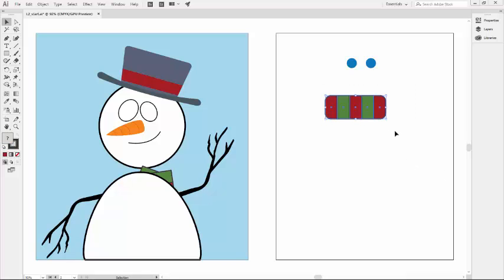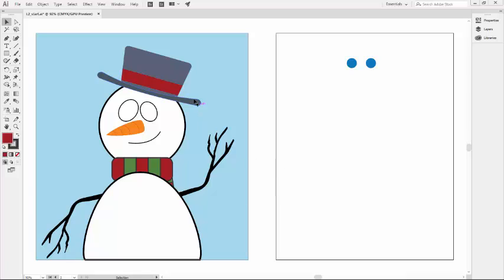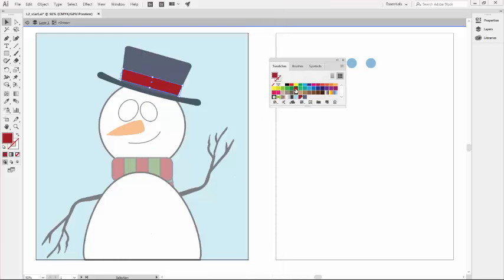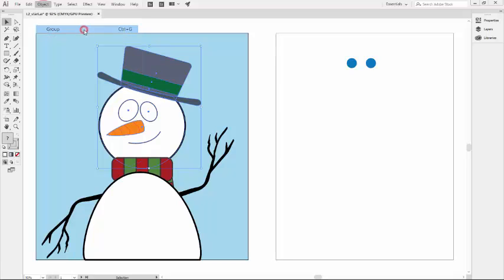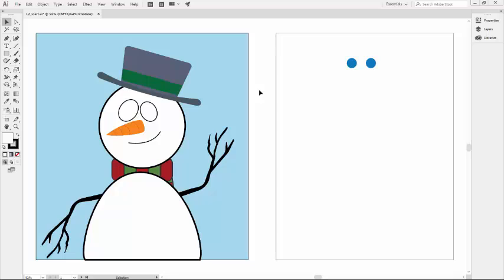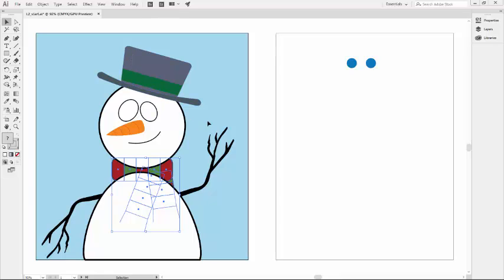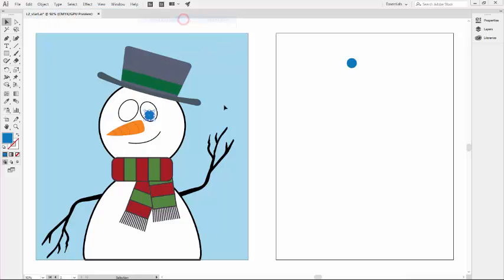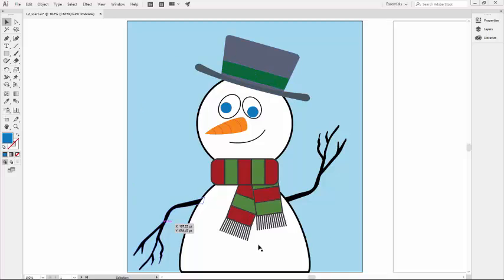Working with Groups